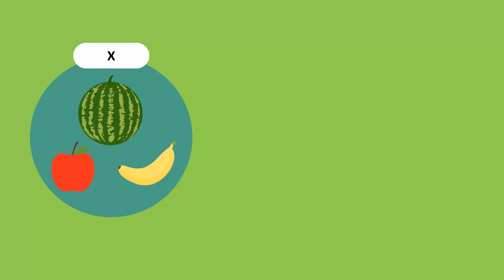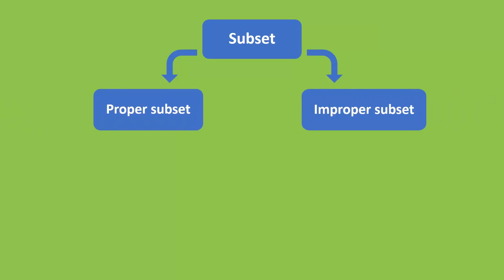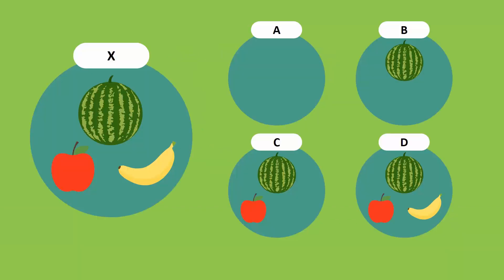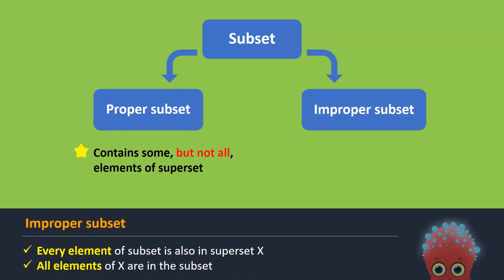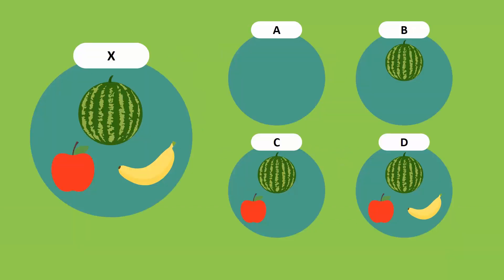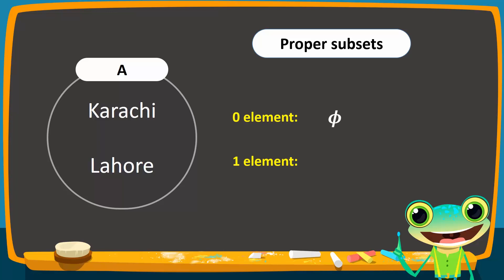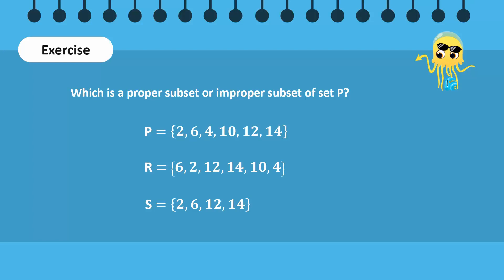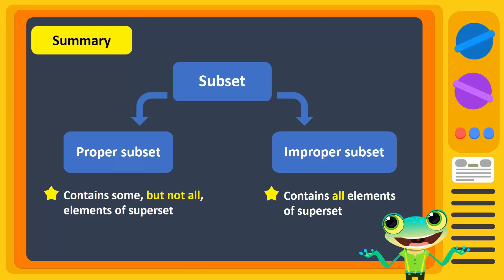Proper and Improper Subsets of a Set